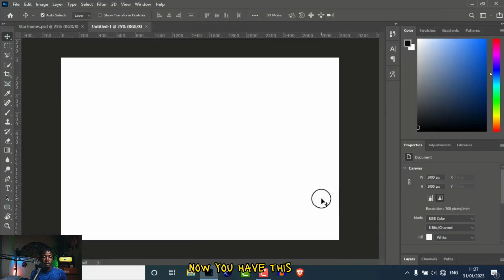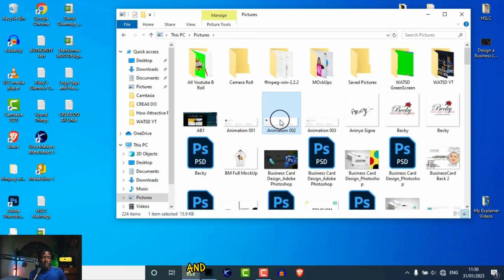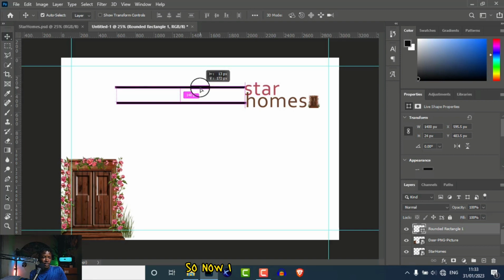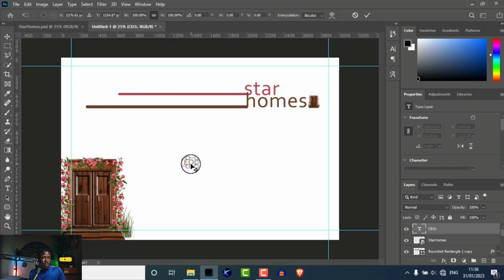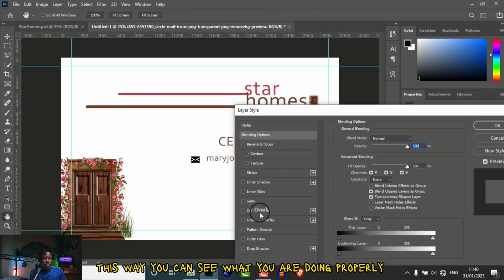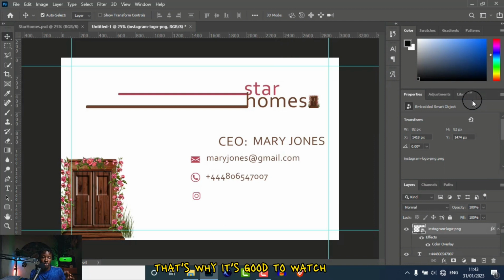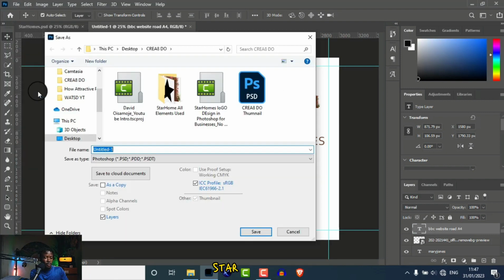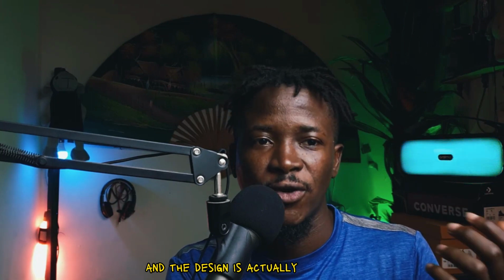Photoshop Business Card Design Tutorial: Create Professional Cards with Ease [ No Website ] $2023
In this Photoshop Business Card Design Tutorial, we'll show you how to create professional business cards with ease using Adobe Photoshop. Follow along step-by-step as we guide you through the process of designing custom cards that accurately represent your brand. Start creating stunning business cards today!

Photoshop Business Card Design, Business Card Tutorial,
Adobe Photoshop, Graphic Design, Branding,
Marketing, Small Business, Entrepreneurship, DIY Design,
Professional Design, Step by Step Tutorial,
Business Card Creation, Photoshop Tips, Branding Tips,
Design Inspiration, Business Card Ideas, Design Tutorial,
Graphic Design Tutorial, Entrepreneur Tips, Online Business,